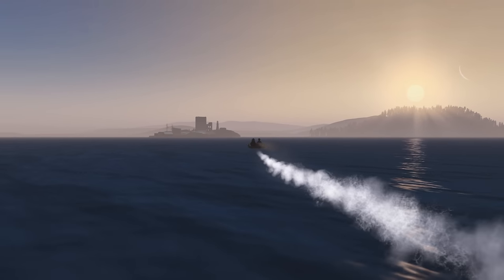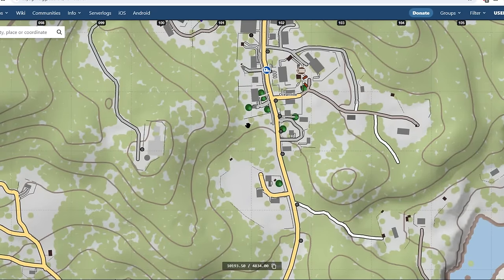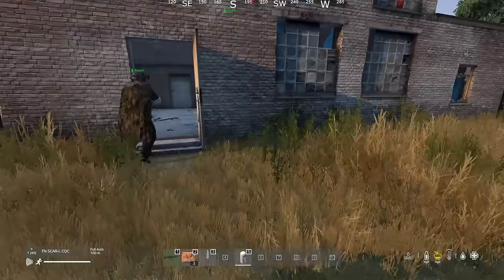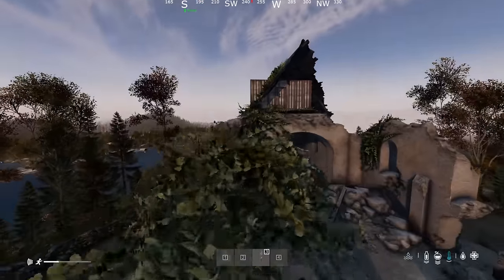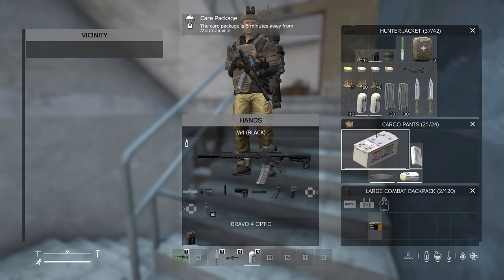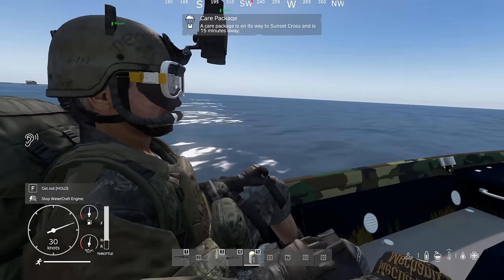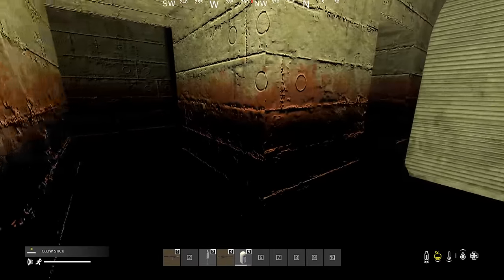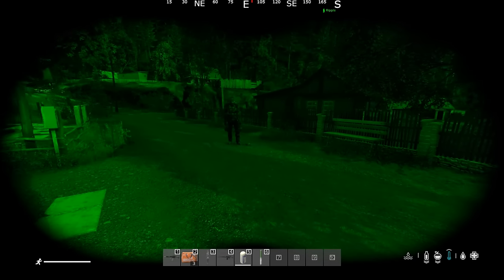WE TRANSFORMED OUR CASTLE BASE INTO A FORTRESS IN DAYZ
In this dayz adventure me and Ripple wanted to transform our castle base into a fortress. There was a lot of work and finding nails was hard but of course there was a lot of fights aswell...